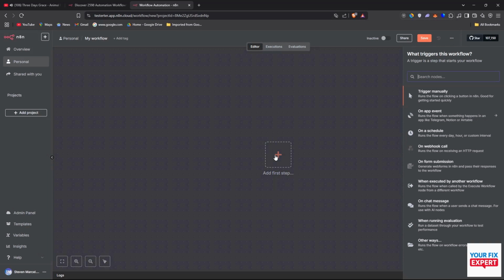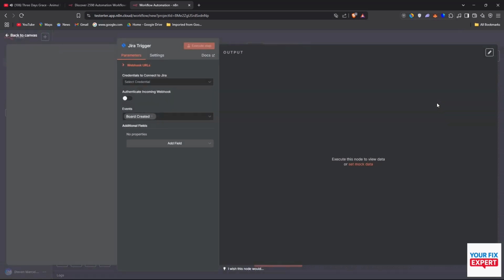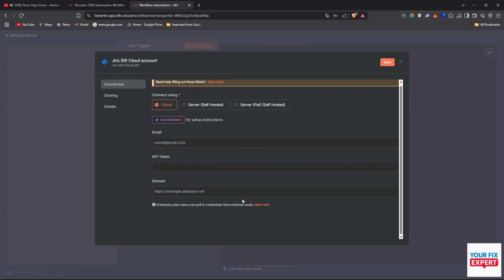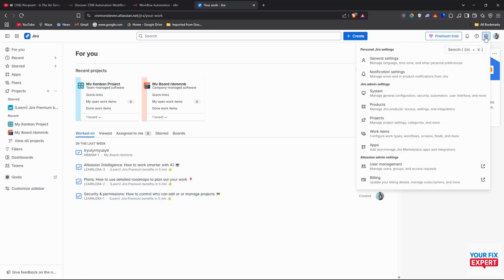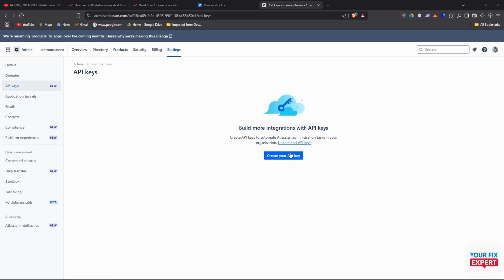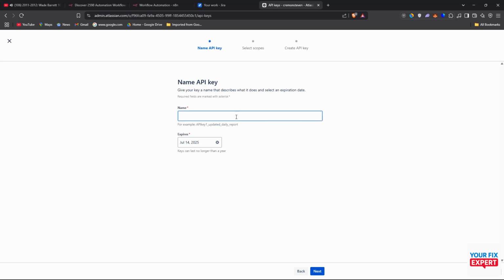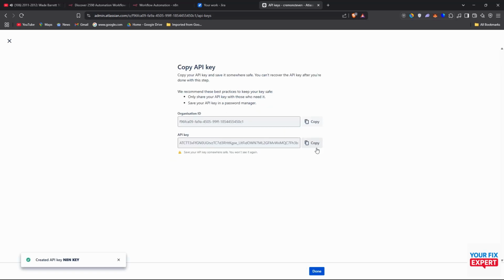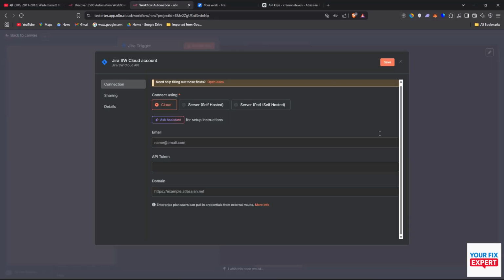How to Connect Jira to n8n | Integrate Jira With n8n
How to Connect Jira to n8n. If you're looking for how to connect Jira to n8n, this step-by-step n8n tutorial is for you. In this video, you'll learn how to connect Jira to n8n in a simple and clear way. Whether you're new to n8n automation or just want to understand how to use Jira in n8n to connect each other, this guide walks you through everything from start to finish. Setting up the integration doesn't have to be hard—just follow along and you'll get it working quickly. This is a complete walkthrough on how to connect Jira to n8n without any confusion.